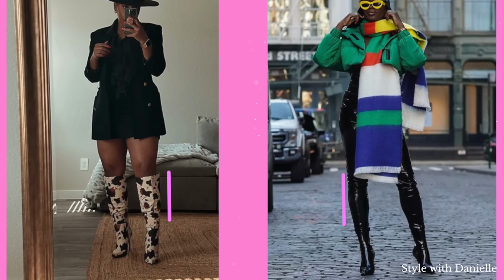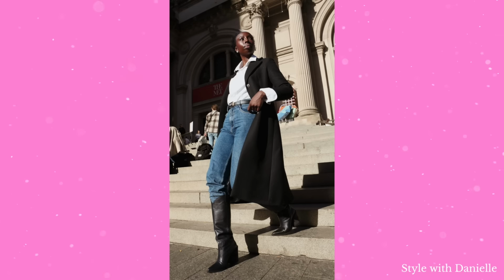THIS is Why Your Boot Outfits SUCK...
Besties, let's talk about styling the various types of boot heights: ankle, mid-calf, knee boots, over the knee boots--and how choosing the wrong one can BREAK your entire outfit.

ankle boot

mid calf boot

knee boot (similar)

over the knee boot